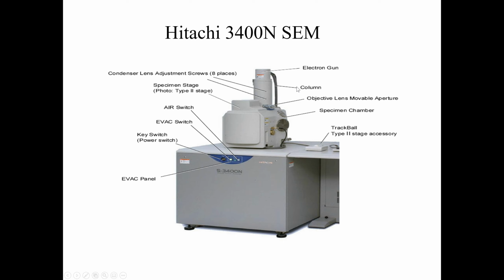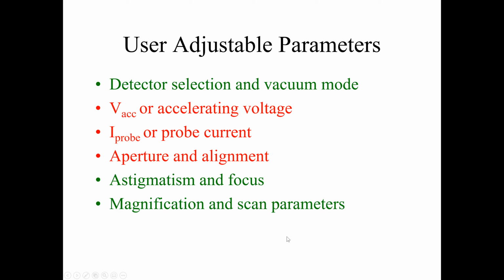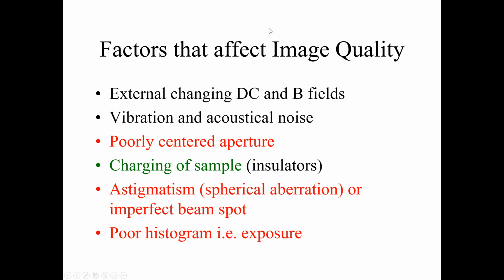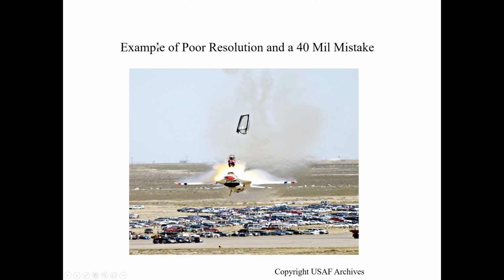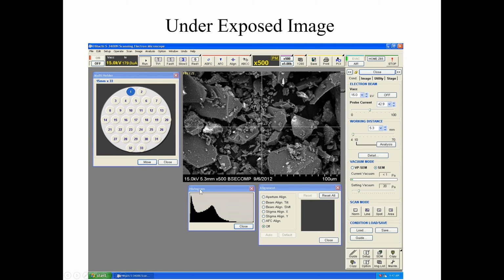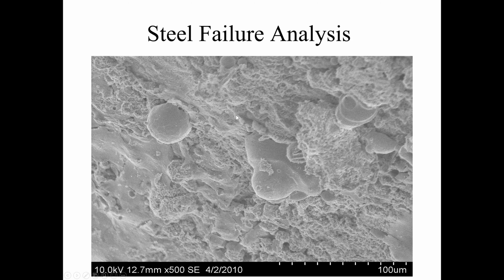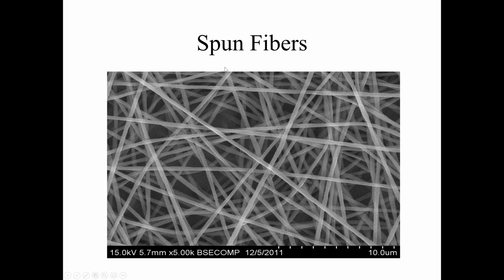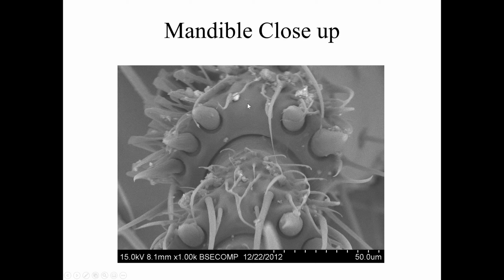SEM Talk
How an SEM works and its applications